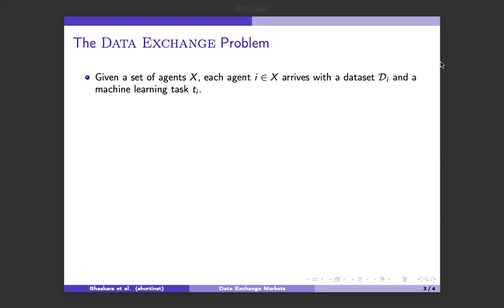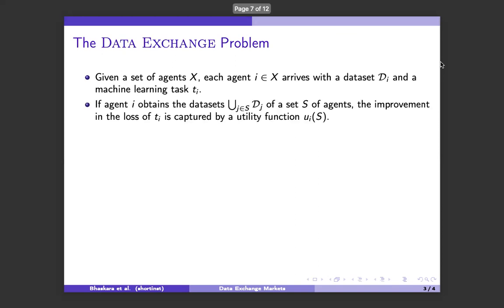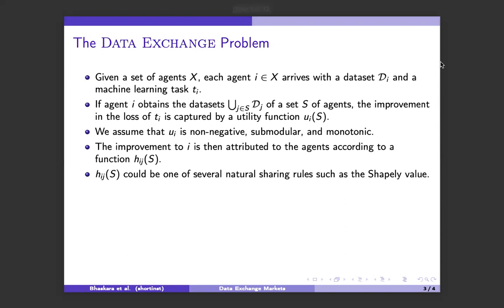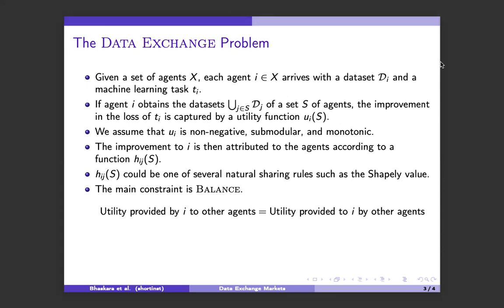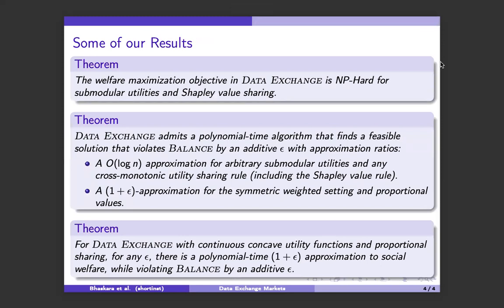[rfp0302] Data Exchange Markets via Utility Balancing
Aditya Bhaskara, Sreenivas Gollapudi, Sungjin Im, Kostas Kollias, Kameshwar Munagala, Govind S. Sankar